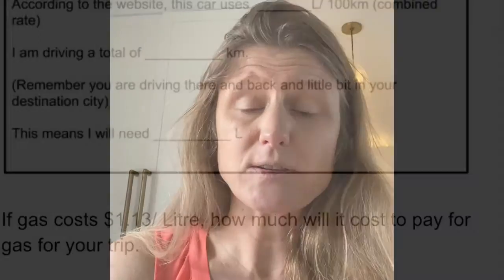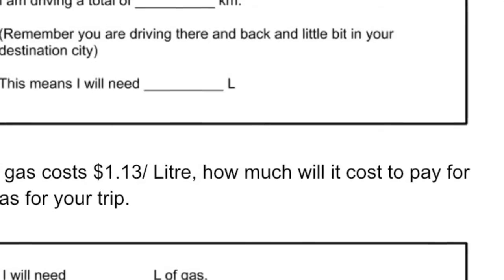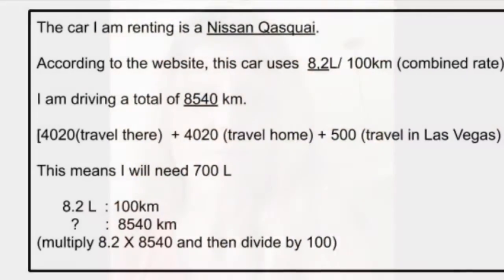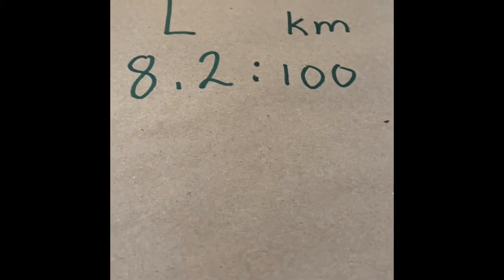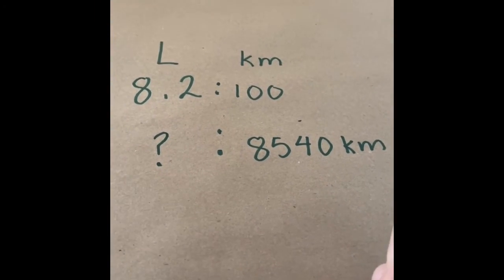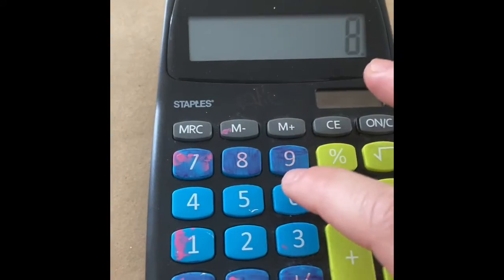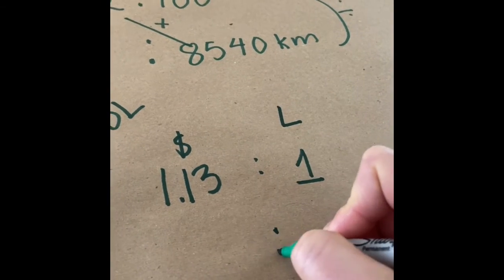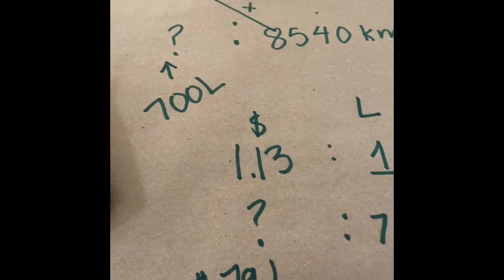Planning a Road Trip #4- Mel3e4e